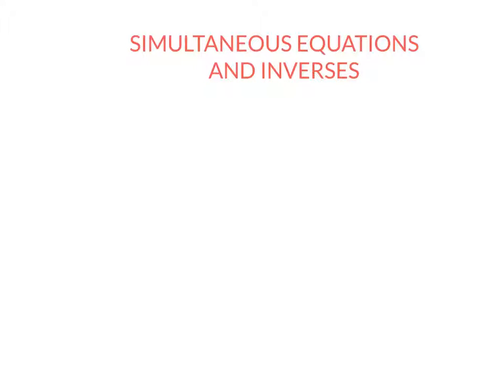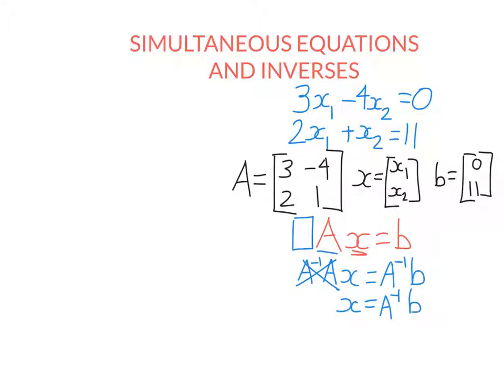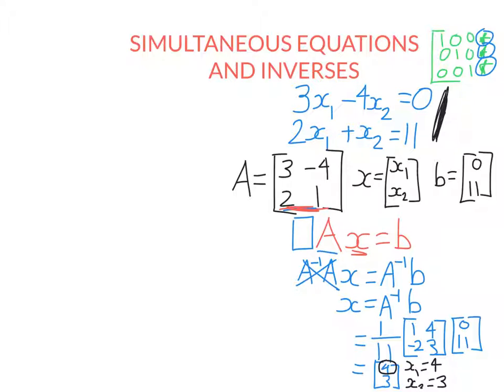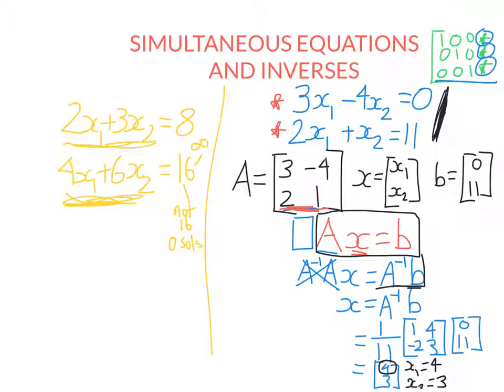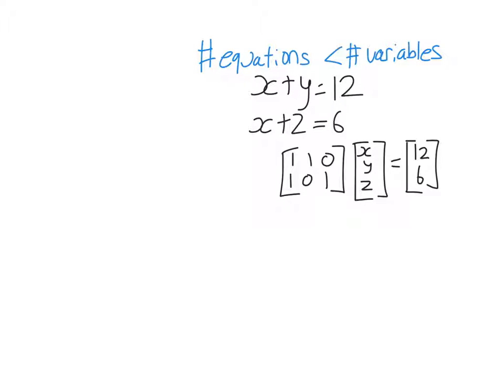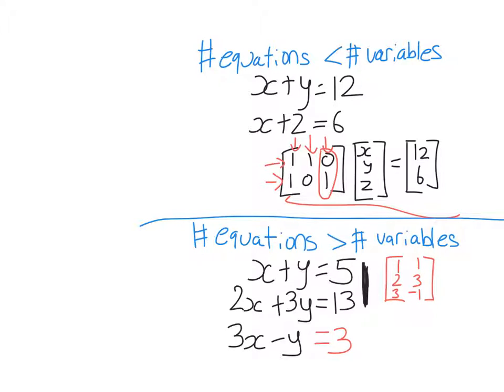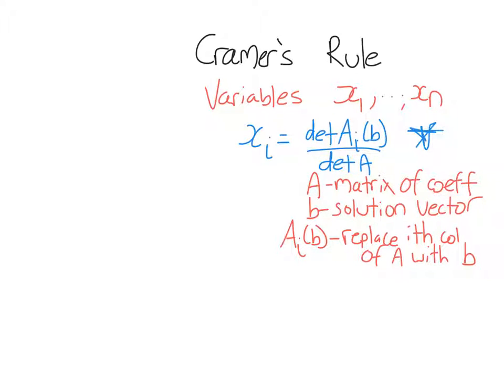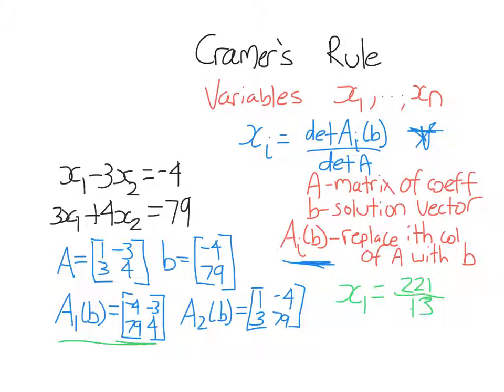AP Series Simultaneous Equations 2